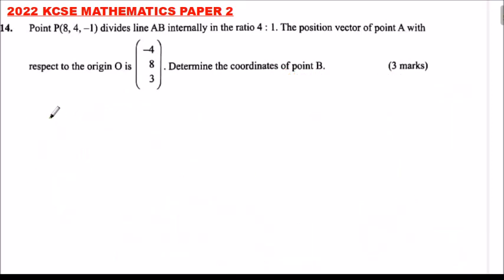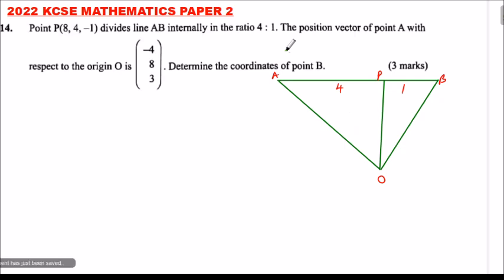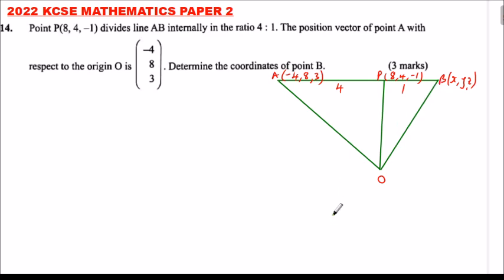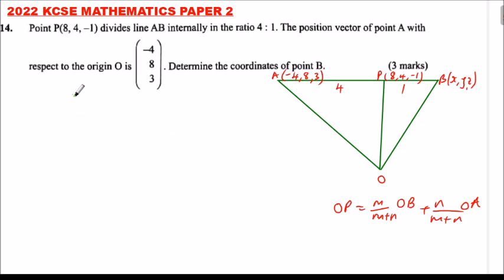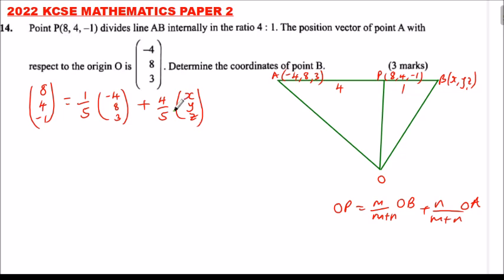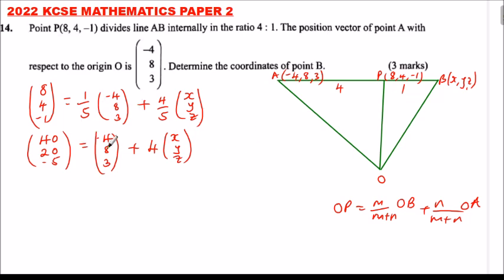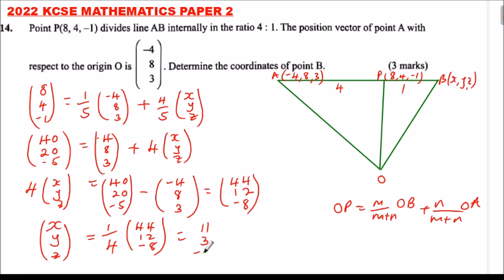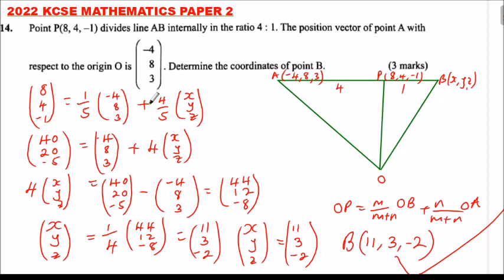2022 KCSE MATHEMATICS PAPER 2 QUESTION 14